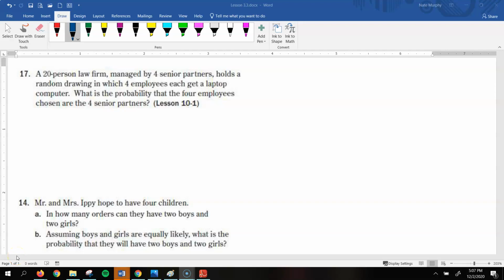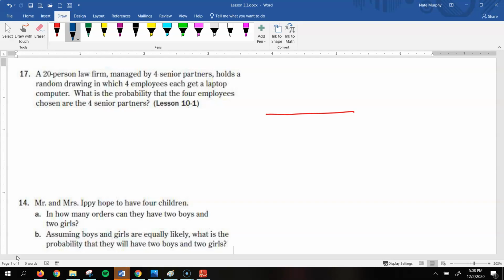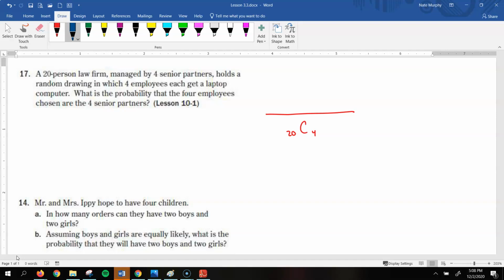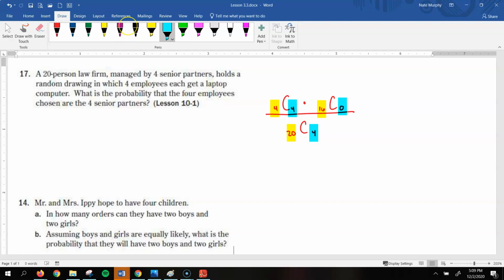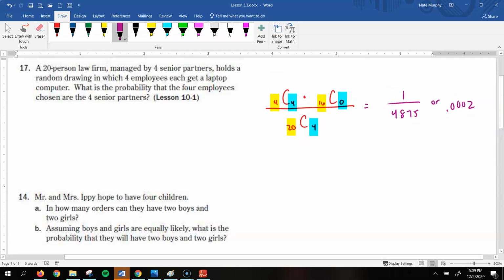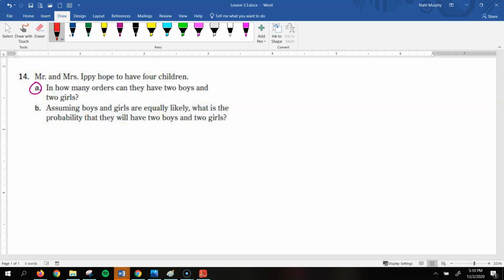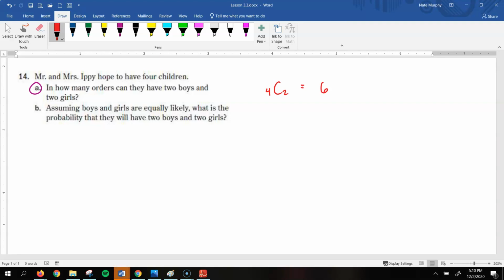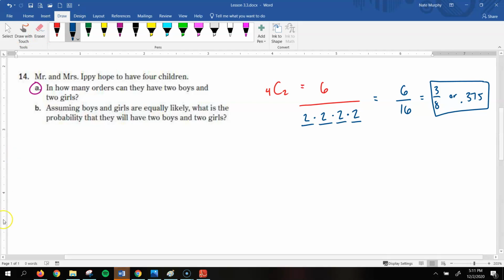FST Lessons 10.2 #17; 10.3 #14